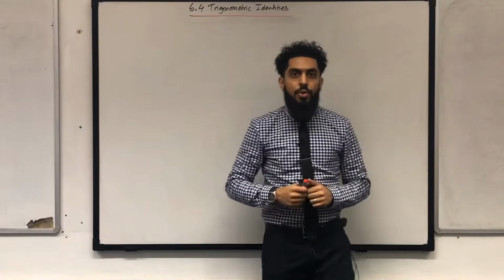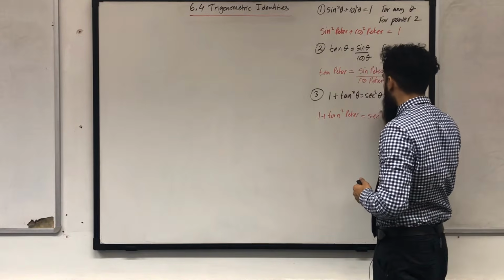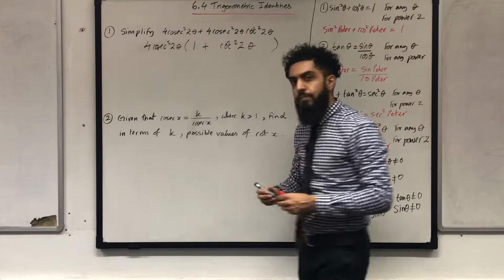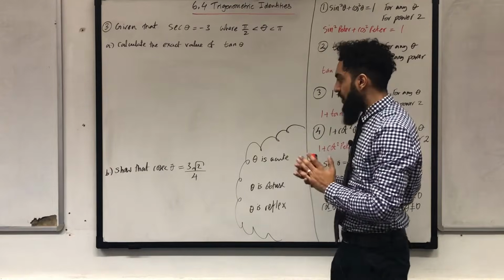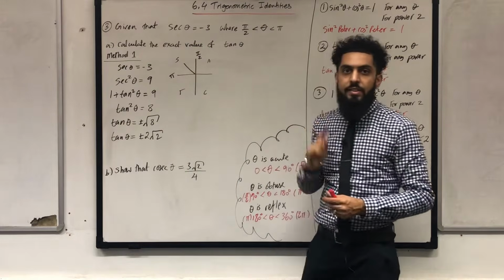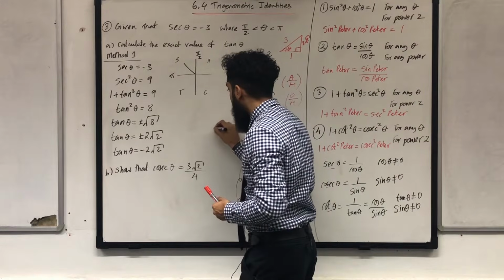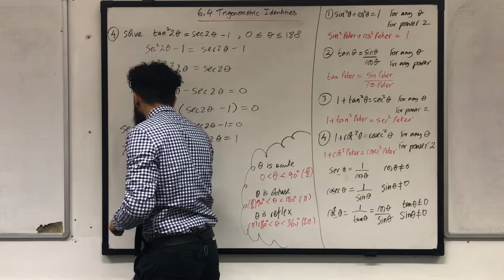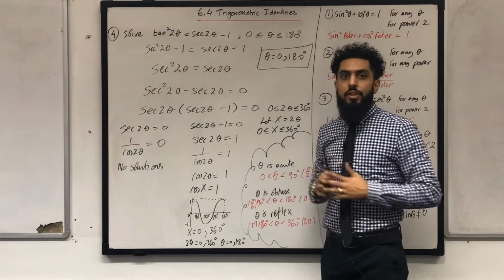Edexcel A Level Maths: 6.4 Trigonometric Identities (Peter is my students name)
Pearson A level Maths, Pure Year 2 Textbook (6.4)

This video covers key trigonometric identities and how it is used in proof.